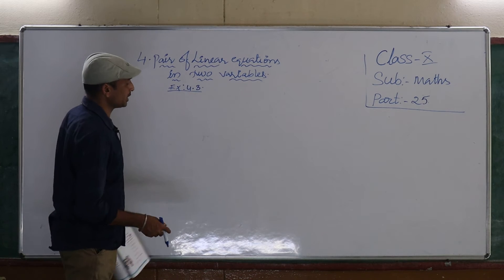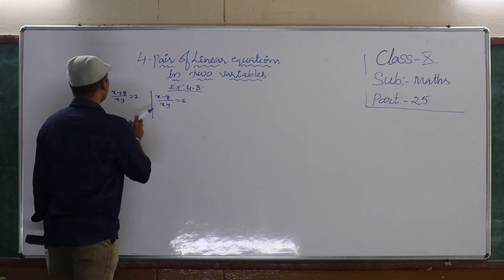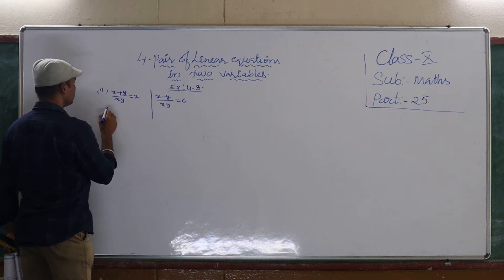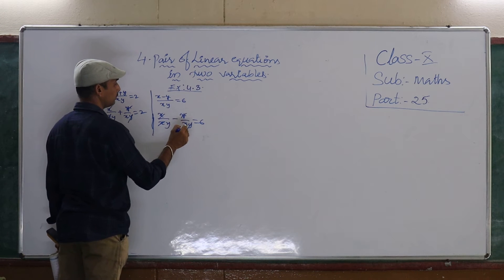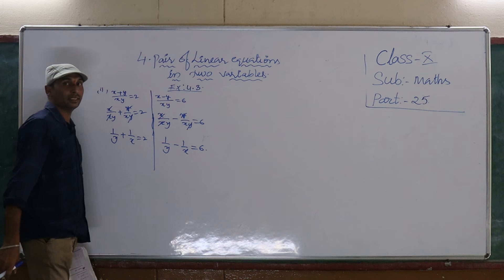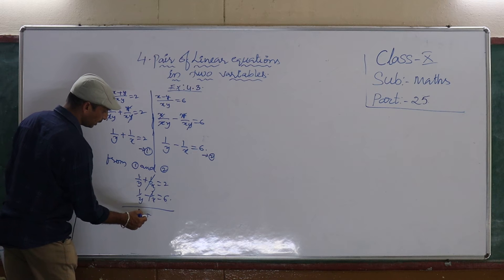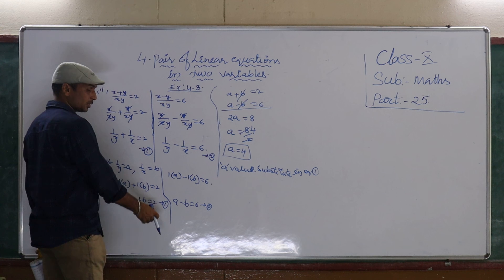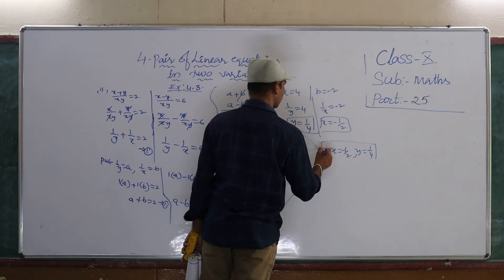Class 10 // Maths // Ls 4 Part 25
Class 10 // Maths // Ls  4 Part  25 " Little Lilly Group of Institutions"